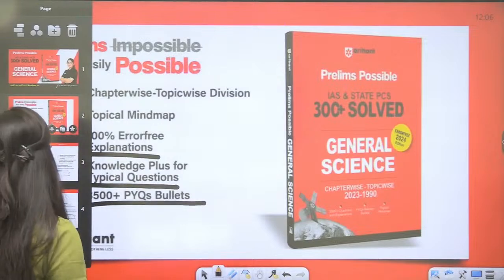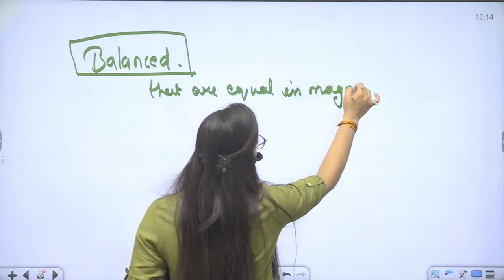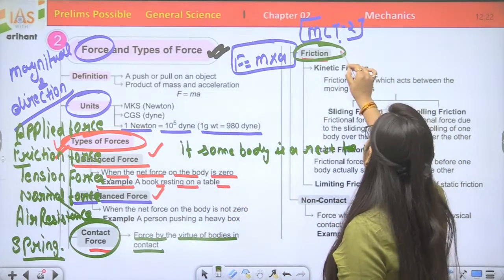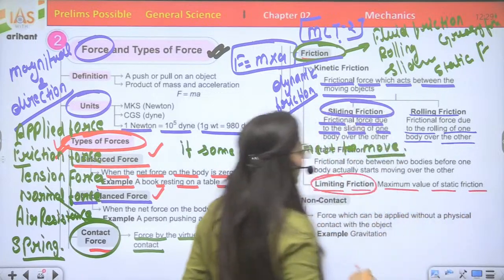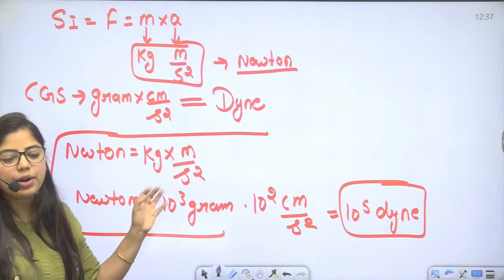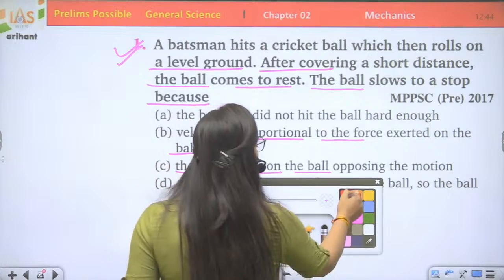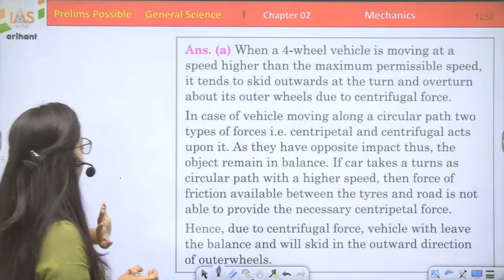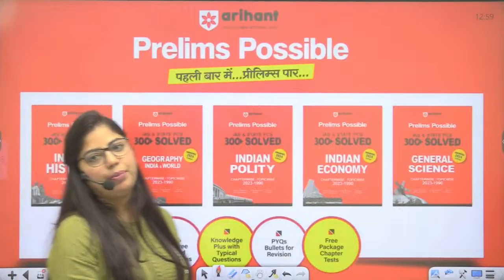UPSC & State PCS I PYQs with Explanation I Prelims Possible General Science I Lecture-08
IAS with Arihant UPSC IAS और UPPSC, MPPSC, RAS/RTS, JPSC, BPSC, CGPSC, HSC, UKPSC… सभी परीक्षाओं के PRELIMS पहली बार में पार करना अब है POSSIBLE! IAS With Arihant present करता है "PRELIMS POSSIBLE English Series", सभी 5 Subjects ke liye: Indian Hisotry, भारतीय अर्थव्यवस्था, General Science, Indian Polity, भारतीय राजव्यवस्था | इन classes में कवर होंगे UPSC IAS और UP PSC, MP PSC, RAS/RTS, JPSC, BPSC, CGPSC, HSC, UKPSC के पिछले वर्षों के Questions, Chapterwise Topicwise manner में, वो भी Detailed Explanations के साथI आज की क्लास में General Science के चैप्टर के PYQs पर होगी in-detail discussion Khushboo Singh के साथI

Prelims Possible, IAS with Arihant, UPSC, IAS Pre, UPPSC, MPPSC, RAS/RTS, JPSC, BPSC, CGPSC, HSC, UKPSC, Prelims, PYQs, Khushboo, General Science